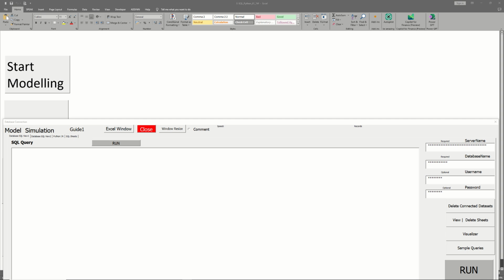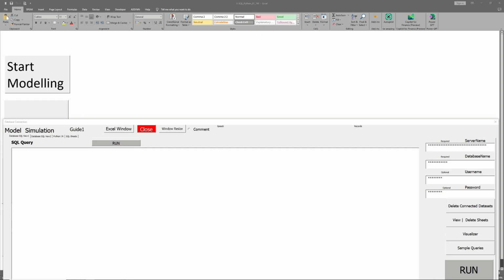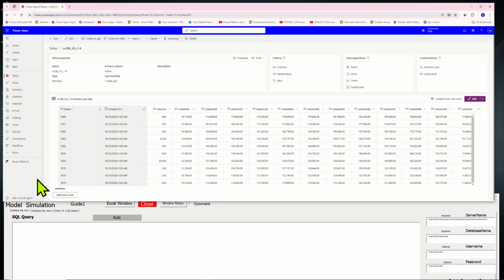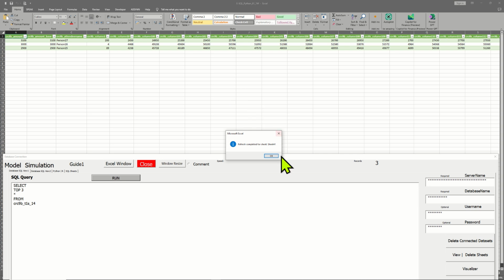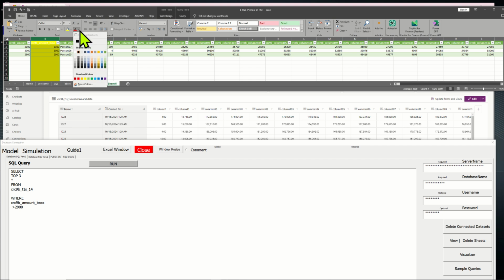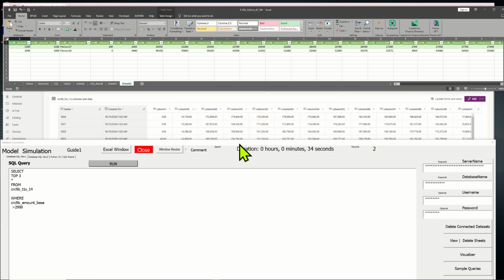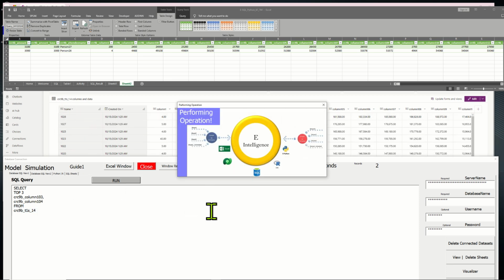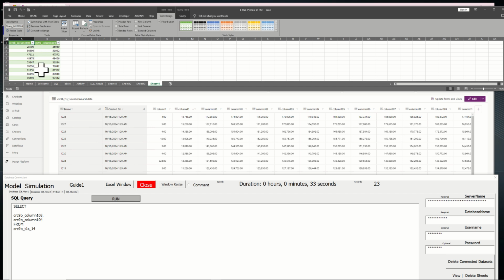E Intelligence Walk Through SQL ON DATAVERSE 11 | Use SQL to report on all MS Dynamics 365 Data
Project Aim

E_Intelegence_Walk_Through_1

Constrain:
1. Zero Excel formula knowledge
2. SQL IN MS Excel
3. Python in MS Excel
4. R in Ms Excel
5. SQL ON Microsoft DATAVERSER

The Ultimate Microsoft Dataverse Tool: No Subscriptions, Pay-Per-Use!

⏱️ TIMESTAMPS
00:00 - Introduction: The Problem with Traditional Dataverse Tools

01:45 - Pay-Per-Use Pricing Explained (How to Save Thousands)

03:30 - The Hero Feature: Ingest Wizard (CSV, Excel, JSON, AI Auto-Map)

06:15 - Safety First: Dry Run Mode & One-Click Undo

08:40 - Managing Unlimited Environments in One Browser Window

11:10 - Deep Dive: Cross-Environment Comparison & Deduplication

13:50 - Autonomous AI Assistant (Function-Calling in Action)

16:20 - Query Tools, Visual Analytics & Python Integration

18:45 - Flexible Enterprise Authentication (Device Code & MSAL)

20:30 - Free Trial & How to Get Started